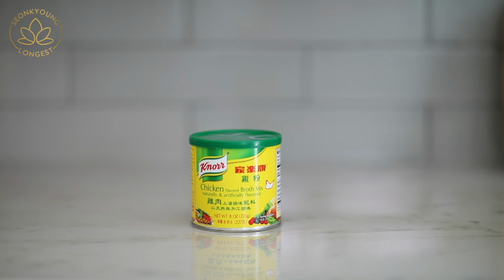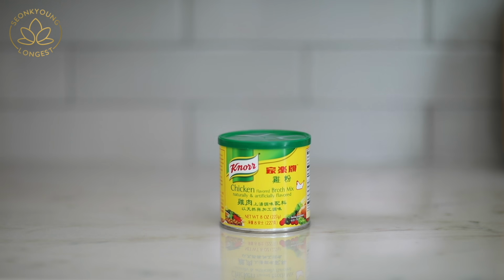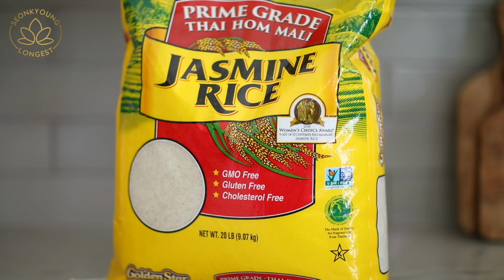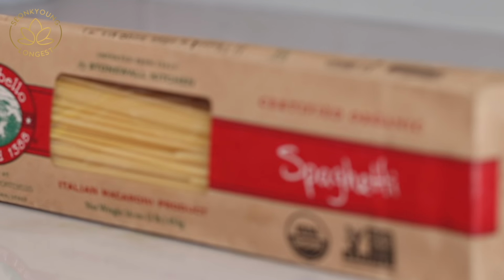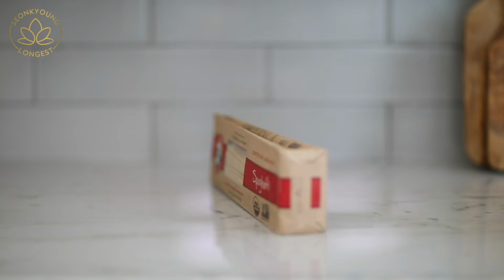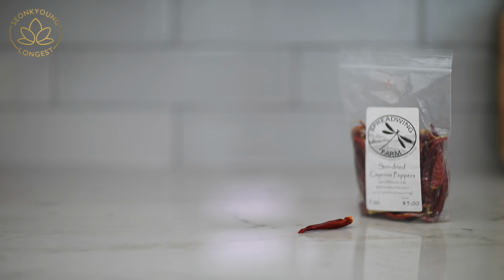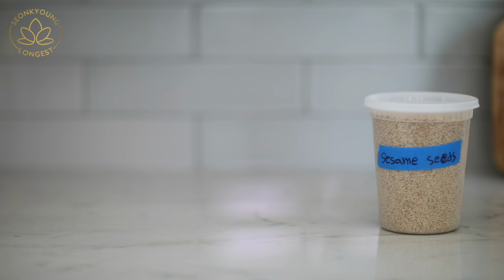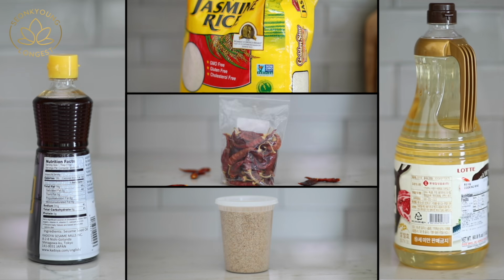10 BASIC Ingredients Every Kitchen MUST Have for Asian Cooking Stayhome Cook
🌼 COME TO MY NEXT POPUP! 🌼

Portable gas stove Gold

🌼 Cameras
Canon EOS 5D Mark IV
Canon EOS 80D
Canon EOS 70D
Panasonic LUMIX GH5s

🌼 Lens
Canon EF 85mm f1.2L II USM
Canon EF 100mm f/2.8L IS USM Macro
Canon EF 50mm f/1.8 STM Lens
PANASONIC LUMIX Professional 12-60mm

🌼 10 BASIC Asian Ingredients You MUST Have at Home
1. Soy Sauce
2. Fish Sauce
3. Miso
4. Cooking Wine
5. Chicken Powder
6. Rice
7. Noodles
8. Dried Chili
9. Sesame Seeds
10. Sesame Oil